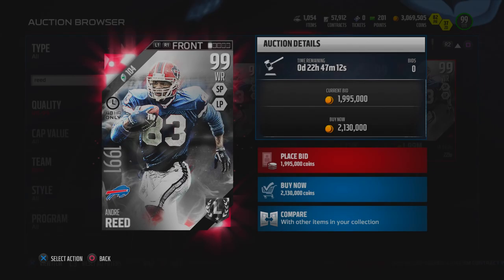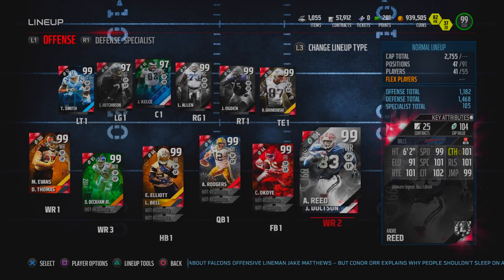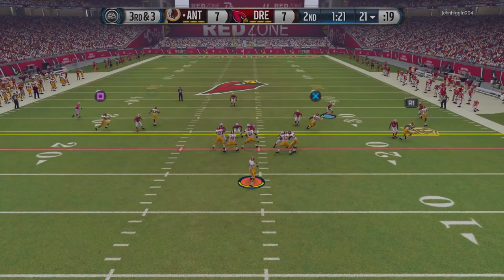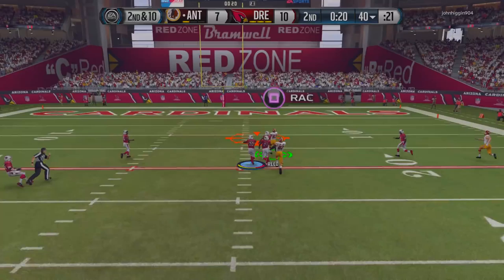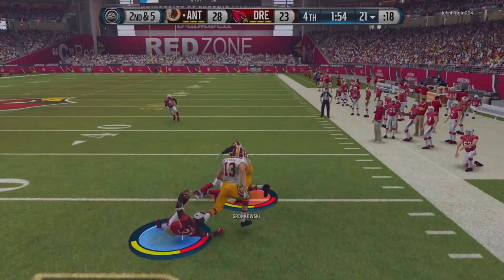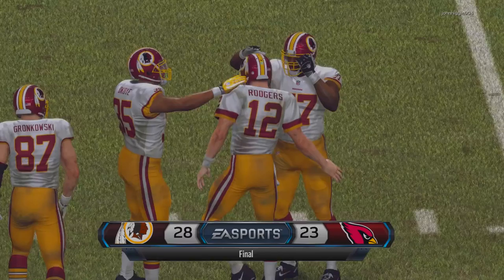Madden 16 Ultimate Team - Boss Andre Reed Ep.89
We are back again with another year of ultimate team here in madden 16! Join the journey as I transform a basic lineup into a team of all-stars through opening up packs and playing opponents online! Sit back and enjoy!